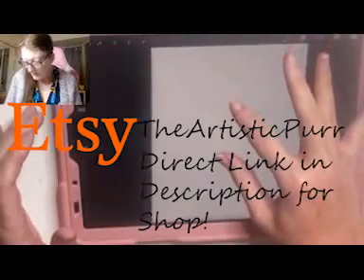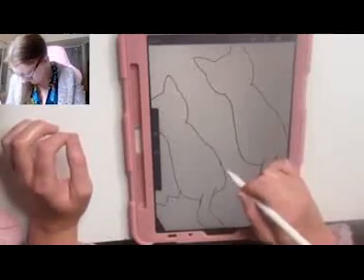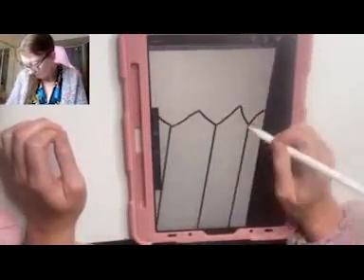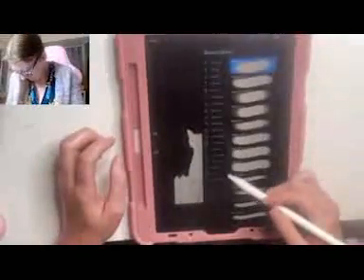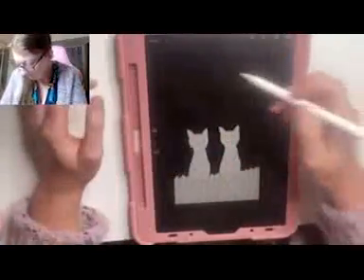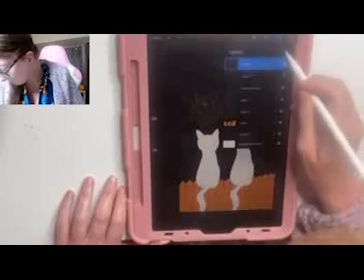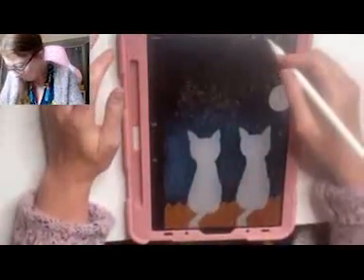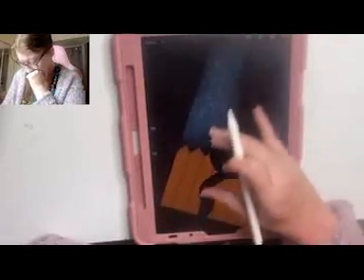How to draw a night sky in procreate. How to draw stars ⭐️ in procreate, how to draw a cat 🐈‍⬛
How to use Procreate, to draw two cats! A step by step guide to using Procreate on the iPad.
For this tutorial you will need, Procreate, an iPad and a Apple Pencil.

You may use my tutorials as part of your artistic learning, however you may not sell or distribute exact copies of my artwork. You may however use what I teach you as a base for your artwork.